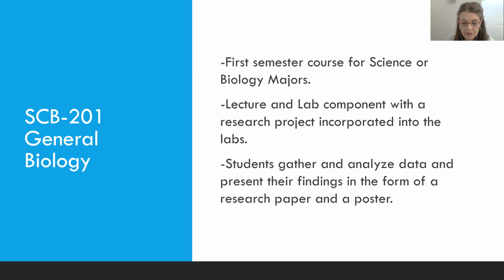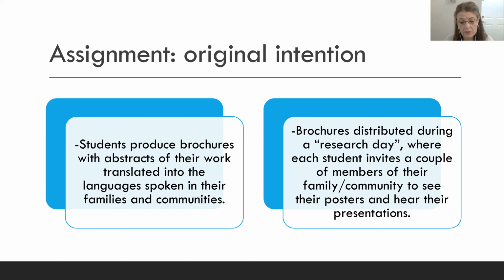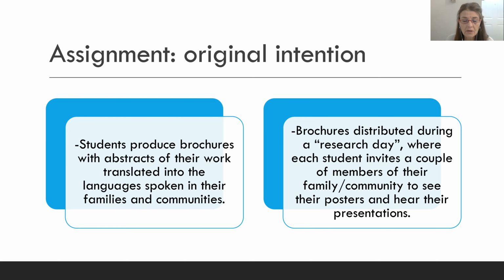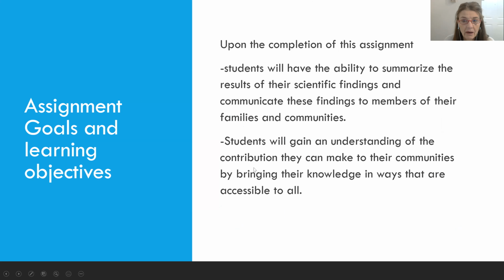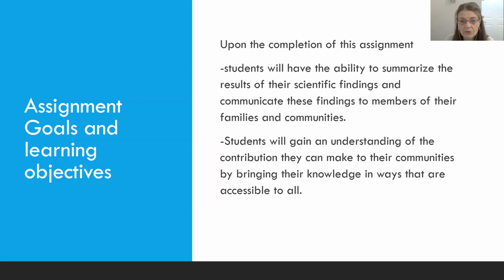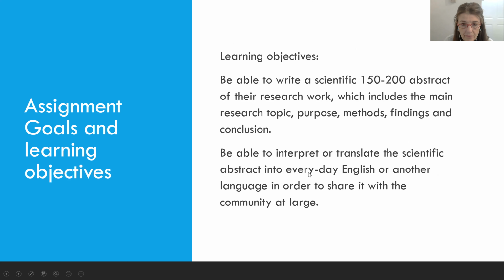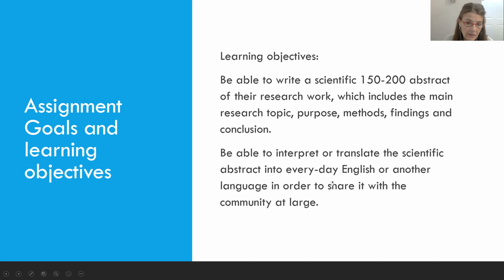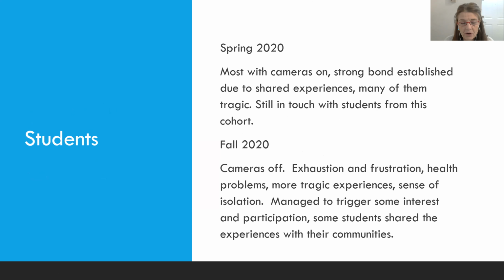Inclusive Pedagogies Showcase: Trio B-Lucia Fuentes (Natural Science; Language Across Curriculum)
Lucia Fuentes, Natural Sciences, Biology, participated in Language Across the Curriculum, 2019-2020.  Students researched topics related to COVID-19 and wrote essays which they later summarized and translated to create an informational multilingual brochure that they distributed in their communities.